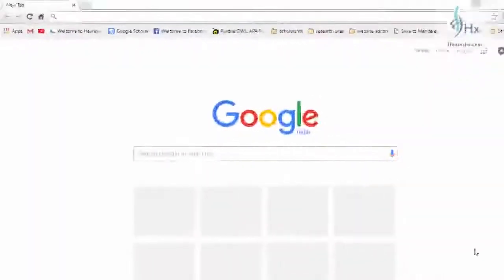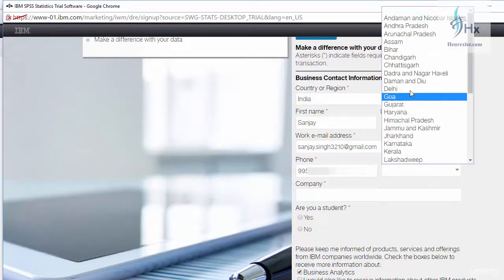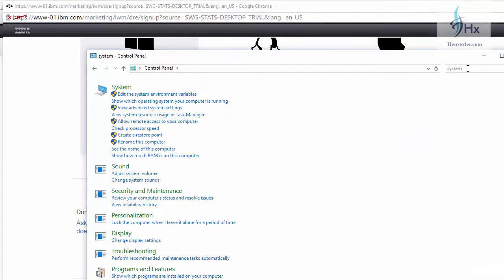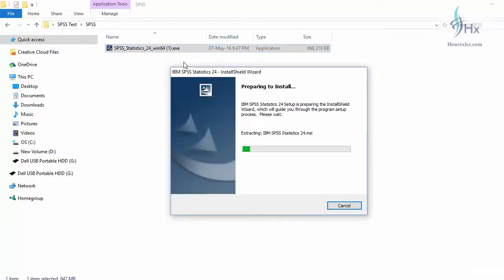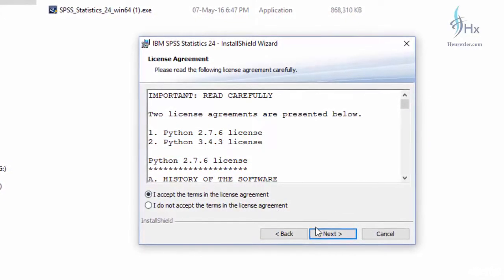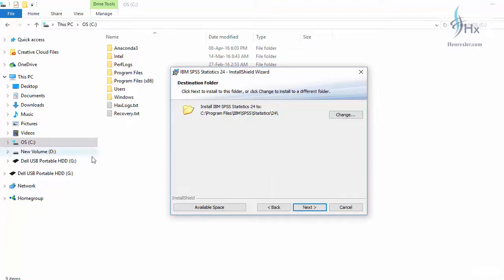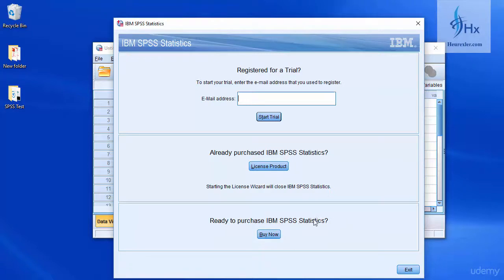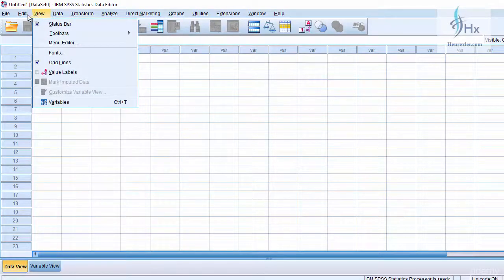Install SPSS Statistics 24 on Windows - SPSS Tutorial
Install SPSS Statistics 24 on Windows is a free tutorial by Scholarsight Learning from SPSS course
Link to this course(Special Discount):
This is the best SPSS Course
Course summary:
Analyse any type of numerical data using SPSS with confidence
Independently plan your research study from scratch. Understand the research design and results presented in high quality journal articles
Do data analysis accurately and present the results in standard format. English
In this lecture we are going to learn how to download and install IBM SPSS software. So, you can download the software from there and practice on it. To download and install the software go to the Google and type IBM SPSS Statistics download. Press Enter and the first link will take you to the download page of IBM which will give you access to the free trial version.So this means many other softwares which are available for download and if you want to download the SPSS, just click on it and it will take you to the download page. So, for downloading IBM SPSS software, you need to first do a registration with your IBM ID and if you don't want to do the registration with your IBM ID, just to save your time, you can sign up with your LinkedIn. So, you can select your country and region and write your name. Write your phone number. Select your Province, Company. So, we are not listing any company here and you can choose whether you're a student or not. So, if you want to receive the promotional information, you can click over it and you can also select your preference for contact. As you can see on this page the trial version is available for fourteen days. So, depending on your operating system, whether you are working with Windows, Linux or Mac OS, you can download it. At the same time, you should keep in mind these 3 versions are availale for the 64-bit operating system. If you are having 32-bit operating system, then you should click on 32-bit software. This one. But how you would know that your operating system is 64-bit or 32-bit. It's simple! To know your operating system, go to your Control Panel and type System. So, once you click on this System information, you can see your... In my case, the operating system is 64-bit operating system. x64-based processor. So in case, your operating system 32-bit operating system, so you will get the 32- bit operating system information here. So, depending upon your operating system, make the right choiice. So, i'm going to download the 64-bit Windows version. So, click on it. So, let me create a new folder here and save the file. So it's a big file. Depending upon the speed of your internet, it will take some time so I'm stopping the recording at this stage and we'll be back once download is finished and we will learn how to install the SPSS software. We have finished downloading the SPSS software. Now, let's learn how to install it. To install the software located in your computer. I had downloaded the software here. So, just right-click over it to install and ""'Run as administrator''. So, IBM installer is now extracting the file for installation purpose and you can see it's reading like IBM SPSS Statistics 24. So, we are installing the SPSS 24 Version. You can see the setup is preparing to install the files. Now, the wizard is ready to install the files. So, it will ask you to proceed ahead. So, click on Next. Then, you have to accept the license agreement. If you want you can read the license agreement by going through here and these are the details of the various programs that are going to be installed.So click on 'Next'. IBM SPSS Statistics - Essentials for Python. Now, BM has allowed us Python and R functionality integration in SPSS.So, I totally recommend that you click on Yes because you would like to work with Python and R in future. So, click Next. Then again, accept the license agreement. You have been asked to accept the license second time because this time you are also installing the Python 2.7.6 and 3.4.3 license. So agree and and click Next and this is the installation folder where the files are being stored. It's good to know where the SPSS files are being stored so that later on, whenever we will take the example files to demonstrate various tests. It's very handy to find out where they are located. So, it's being installed in your C Drive in 'Program File' folder. Remember, if it's a 32-bit operating system, then your files will be installed in program files x86 folder because if you go to your C drive, there are t